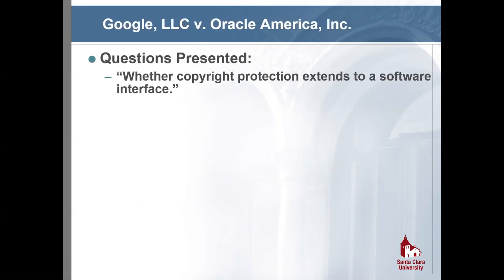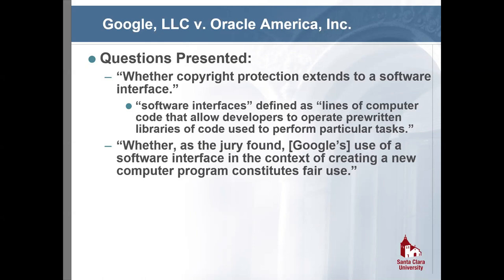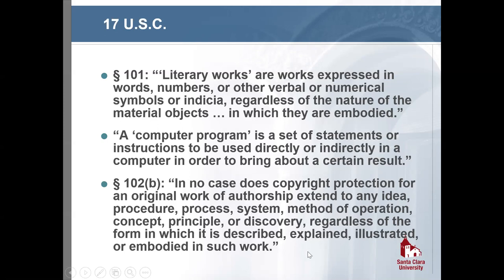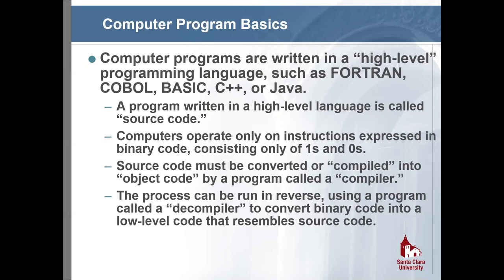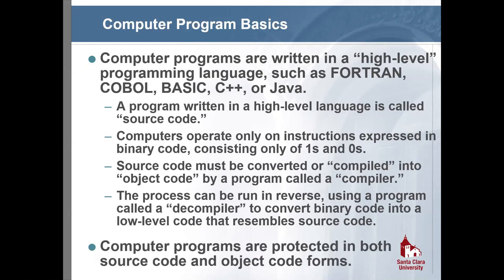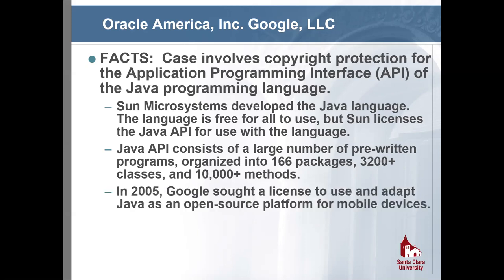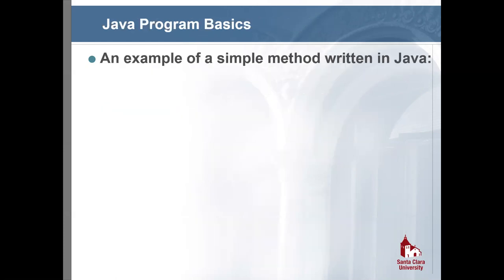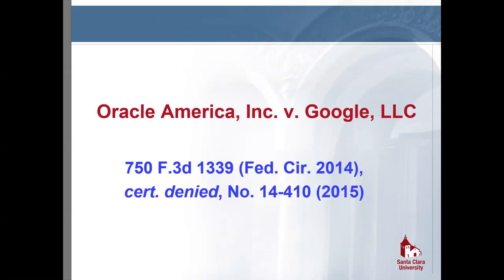SCU Law ILSO & ChIPs Present: Google v. Oracle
The Santa Clara Law Internet Law Student Organization (ILSO) and the Chiefs in Intellectual Property Student Organization (ChIPs) are excited to present this lecture about Google v. Oracle; a case that will monumentally share the future of copyright protections for computer code.

In this video, Santa Clara Law Professor Tyler Ochoa, gives a thorough overview of the issues presented before the Supreme Court, breaking down complicated technical and legal subject matter into an informative and accessible lecture.

Prof. Ochoa is a recognized expert in copyright law and rights of publicity. He joined the Santa Clara University School of Law faculty in 2003, and he served as Academic Director of the High Technology Law Institute for the 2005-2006 academic year.